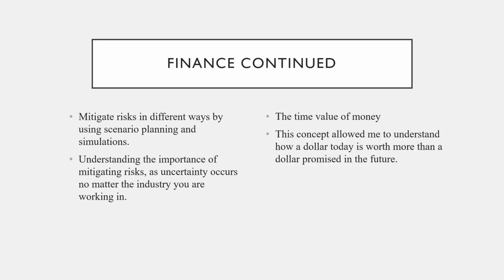Week 14 Journal Presentation